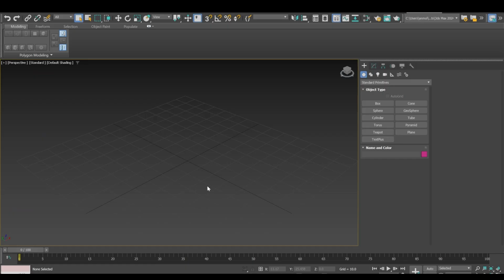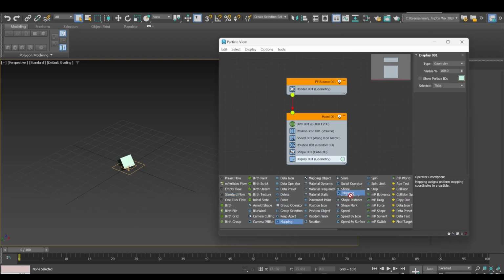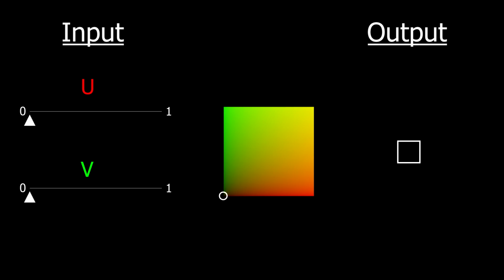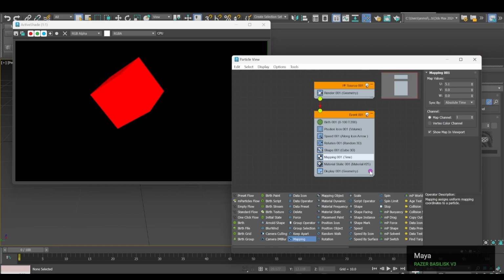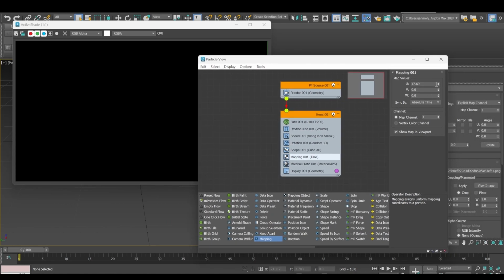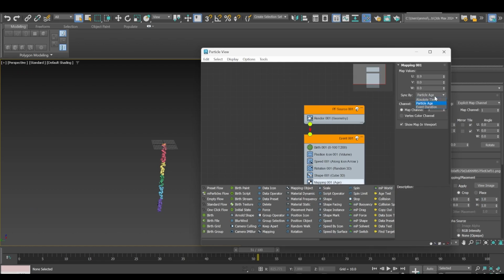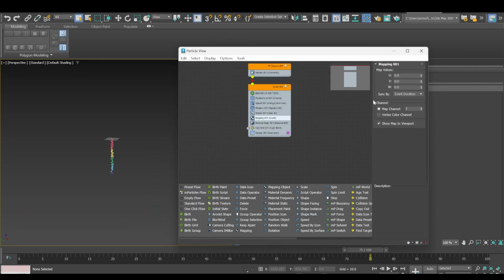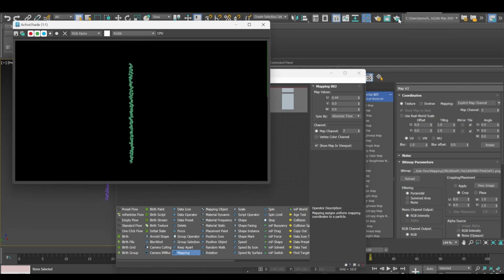PFlow mapping operators explained part 1 (3ds Max)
This is part 1 of 2 part video explaining the mapping operators in 3ds max Particle flow.